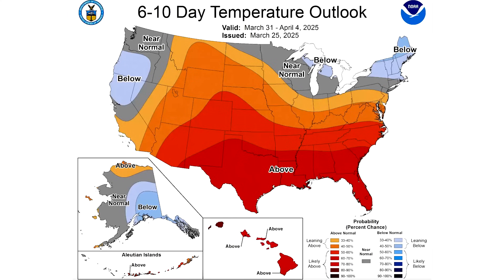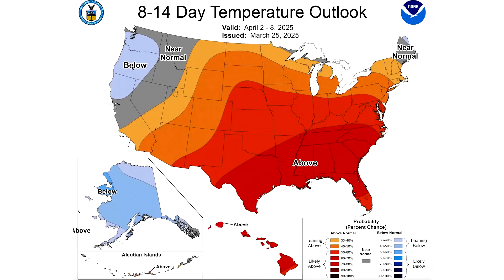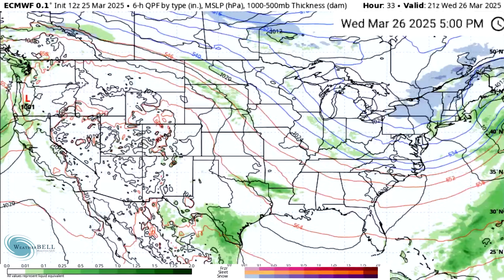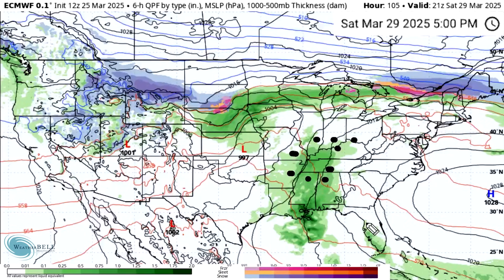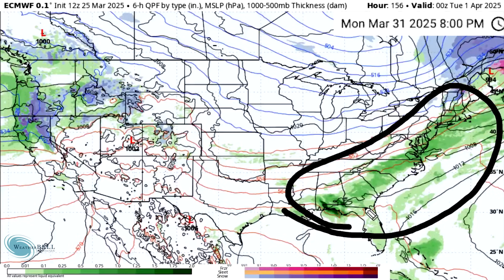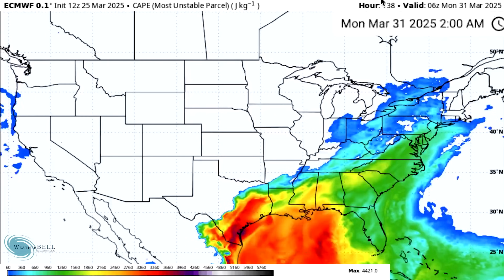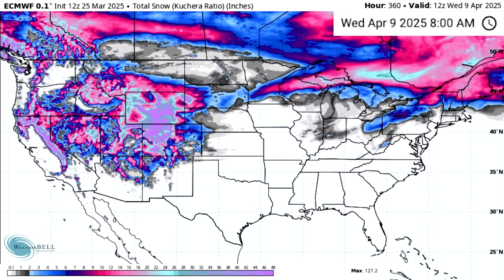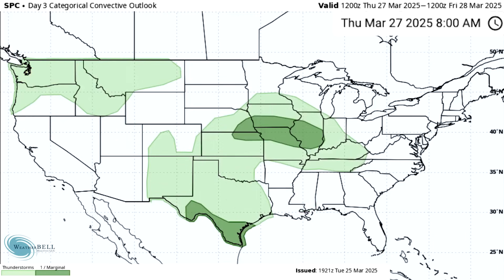Models Calling For Huge Severe Weather Outbreak... This is Very Bad